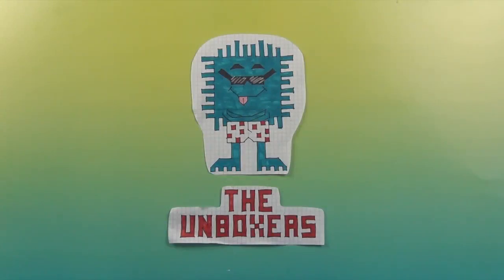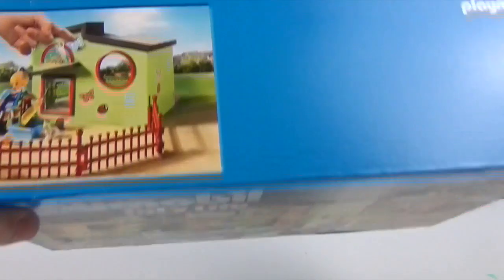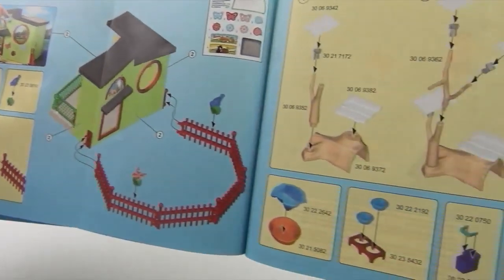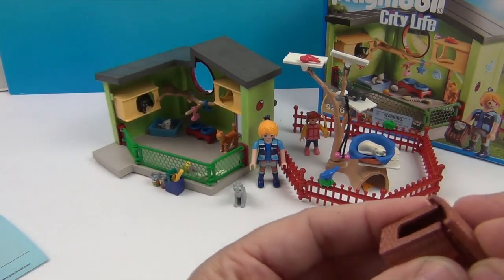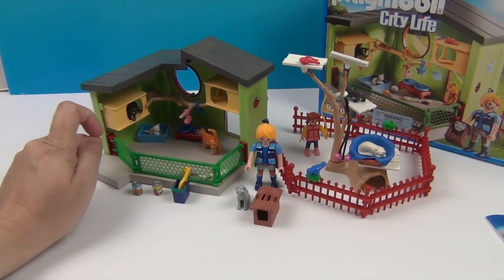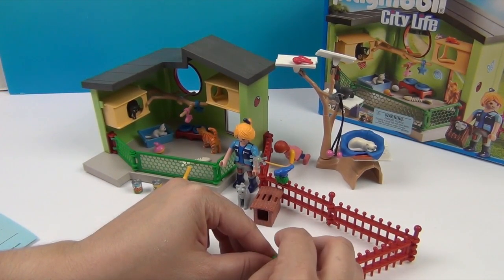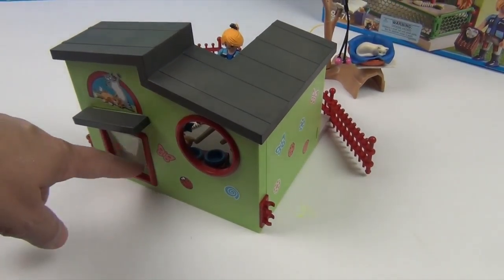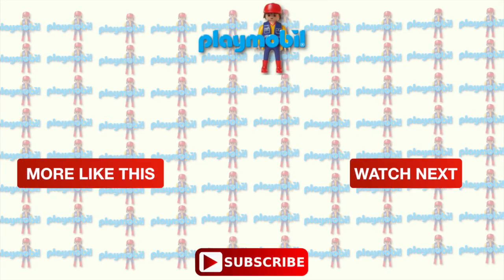Playmobil City Life | Purrfect Stay Cat Boarding Set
BIG Thank You to our friends at The Toy Insider for sending us this cute Playmobil set in our last surprise package.  Take a look at the video to see all the cute features of this set and be sure to check out The Toy Insider to see their picks for this seasons best and hottest toys.  These guys really know their stuff.